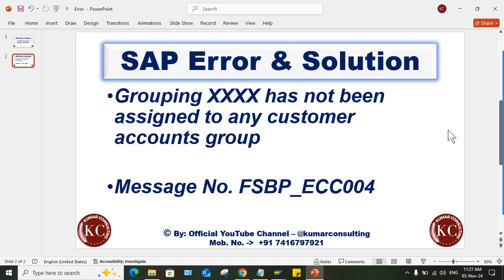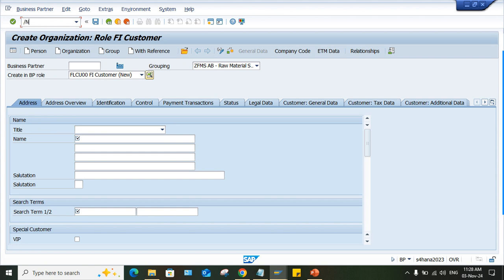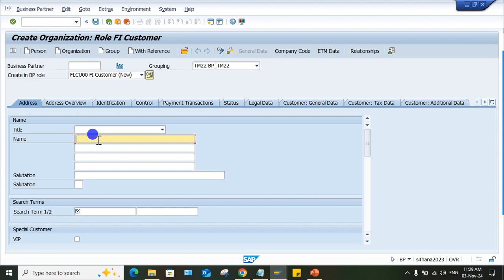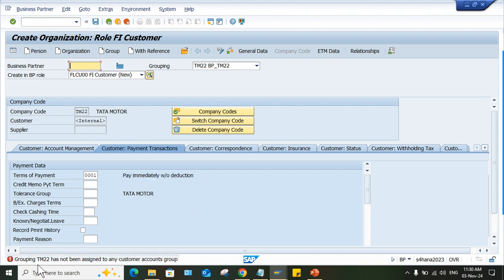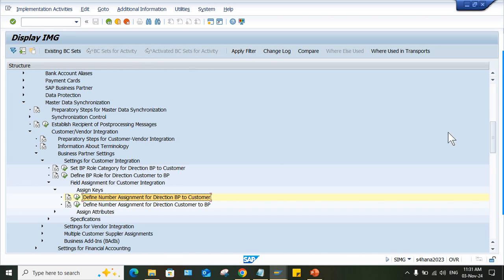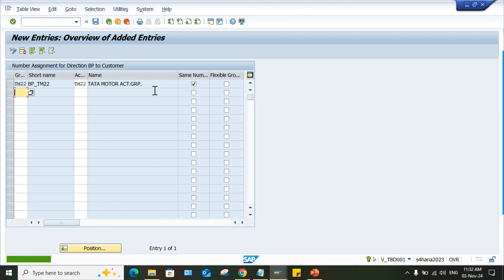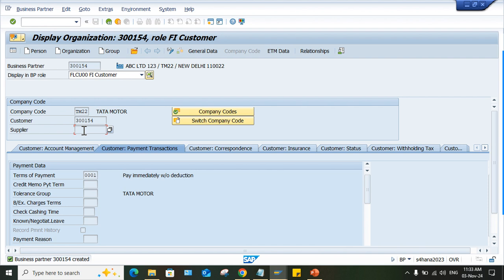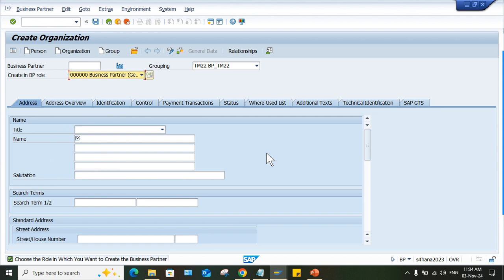Grouping XXXX has not been assigned to any customer accounts group // Message No. FSBP_ECC004